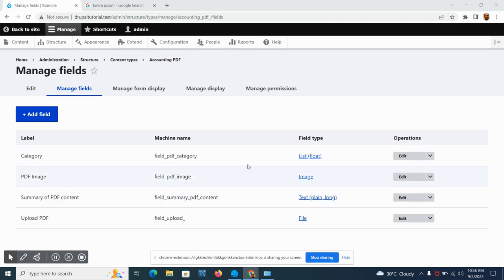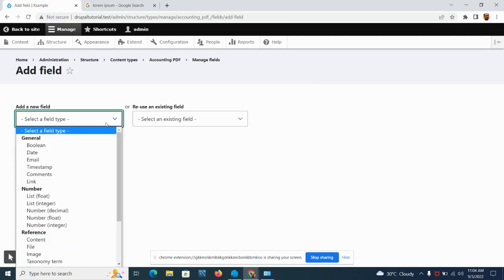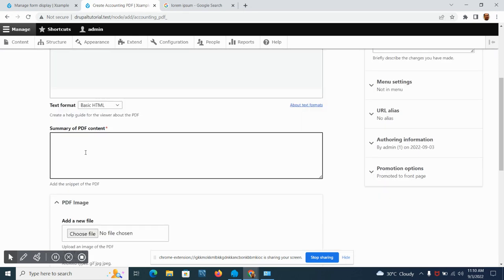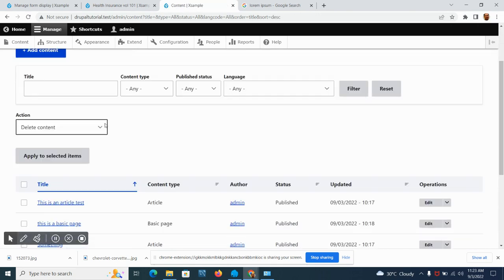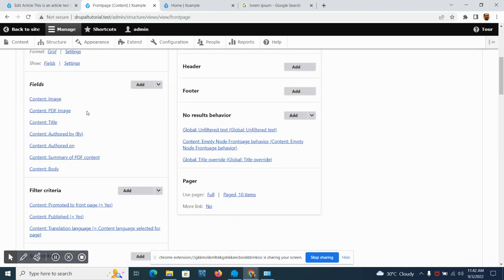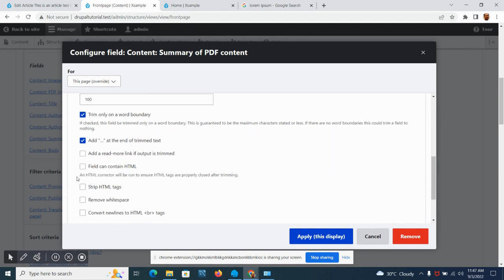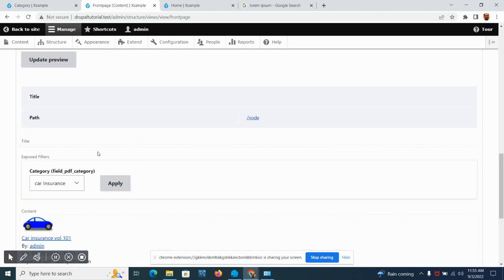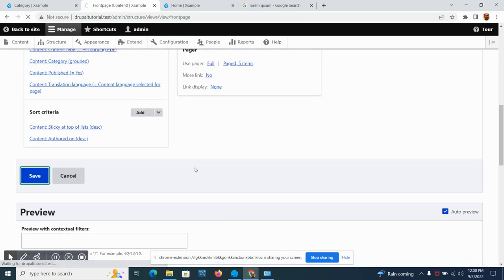Drupal9: EXPLORING VIEWS part-2 | Creating Content type and using views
Hi, in this tutorial we will continue in exploring,  creating a new home list of contents. We will check the views. We will make some changes in the views categorization, adding a pager in the views, adding snippet, adding read more link and filtering the output on the front page and more...

➤ LINKS
for the command in git to create a drupal project or you can type "composer create-project drupal/recommended-project my-project" replace the "my-project" with the name of your project

➤ Previous tutorial LINKS
please check out some of my other blog :